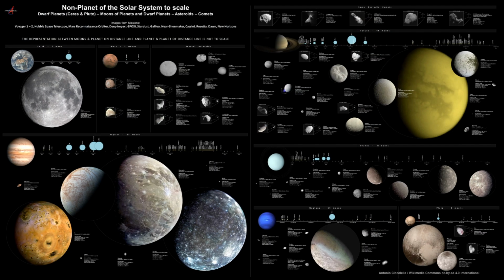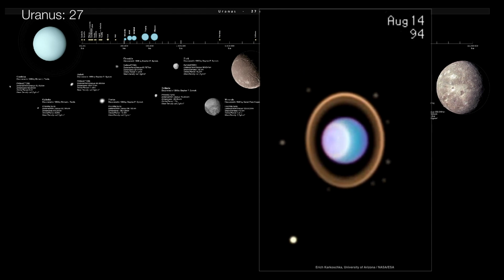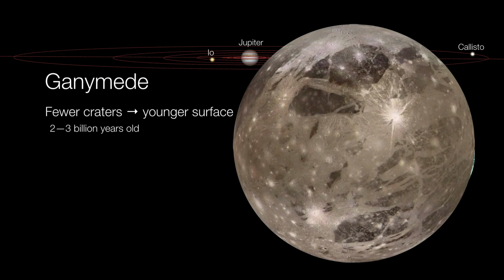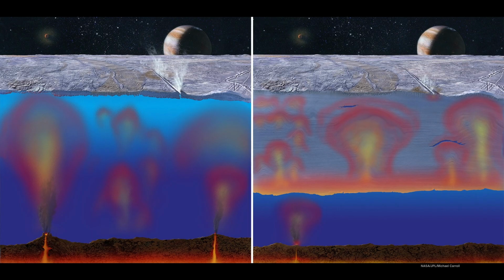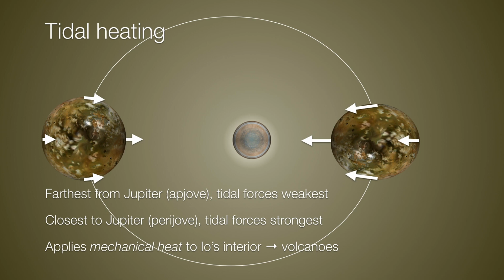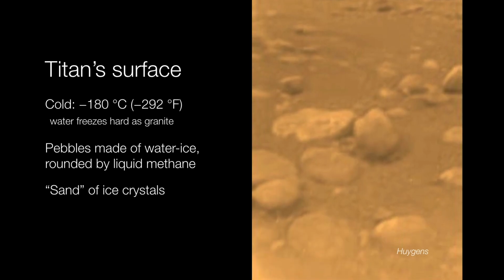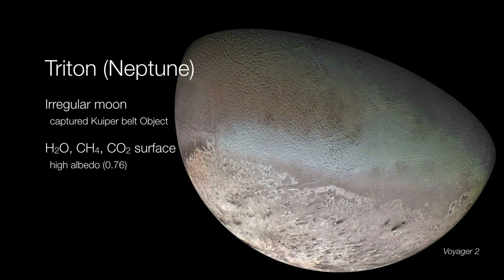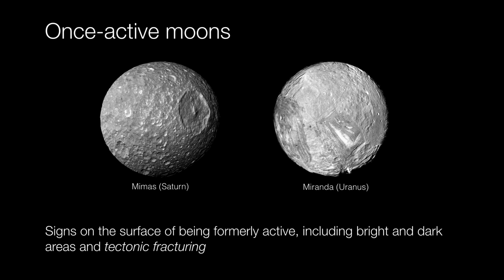Moons of the Outer Solar System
Moons of the outer solar system, featuring the Galiean moons of Jupiter (Io, Europa, Ganymede, and Callisto), Saturn's moons Titan and Mimas, Uranus' moon Miranda, and Neptune's moon Triton.